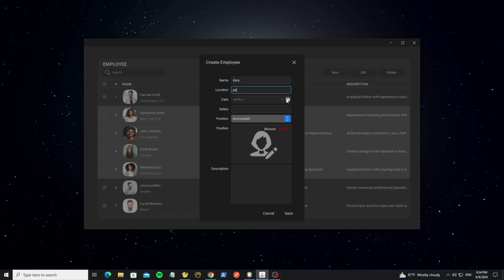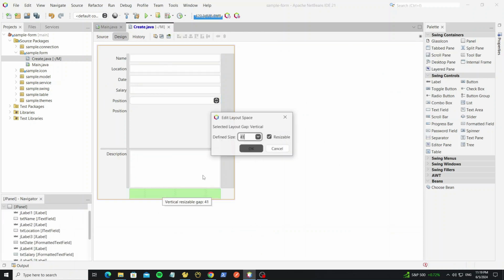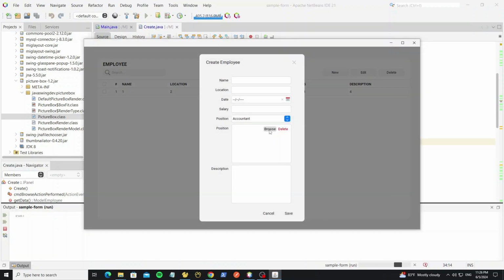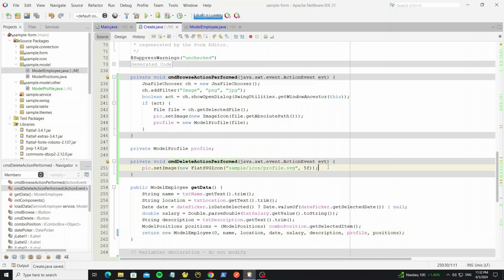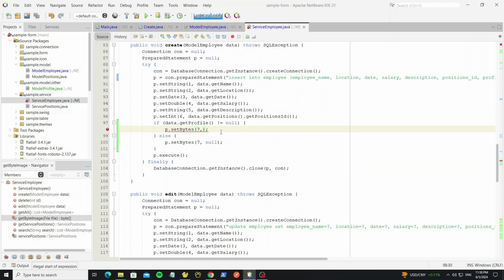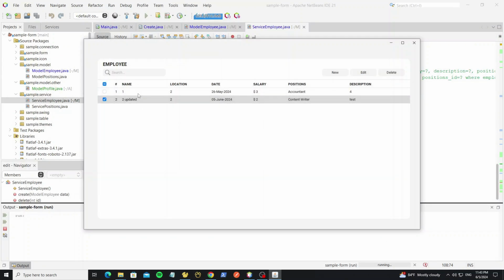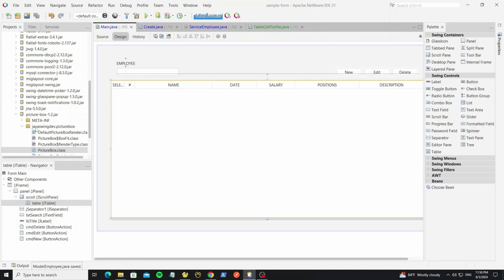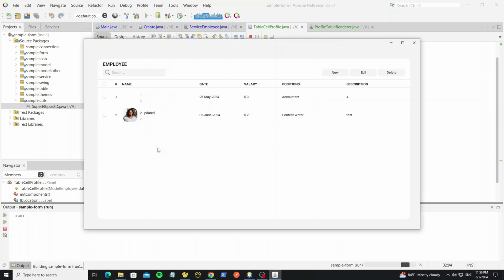Java Swing and MySQL | Select, Insert, Delete, Update and Desing using FlatLaf - Part #4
This is part 4 video how to select, insert, delete and update data with mysql database, And we design by using java swing with flatlaf. And for this part we add the employee profile picture.